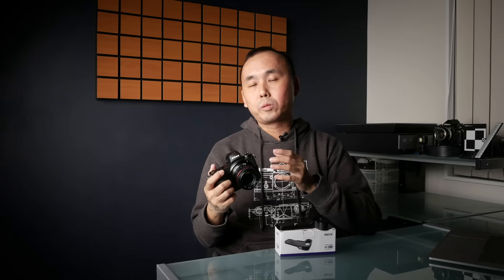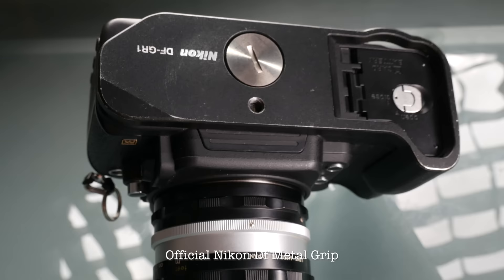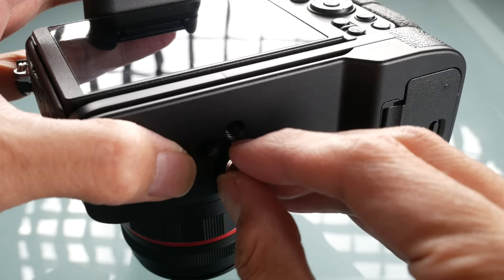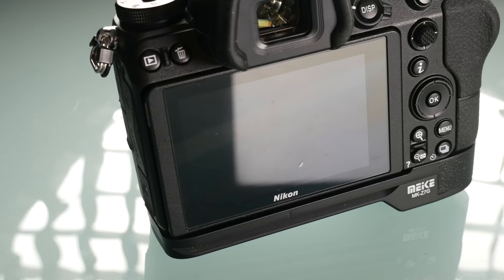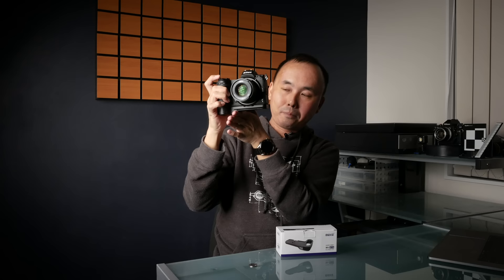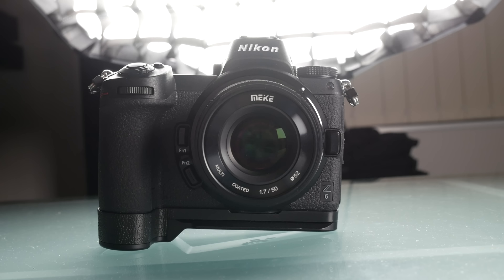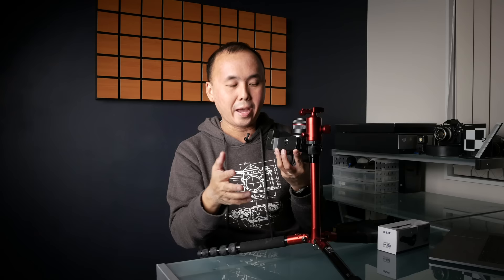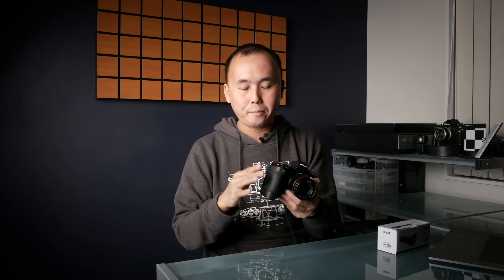Meike MK-Z7G Metal Grip for Nikon Z6 / Z7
In this review, I'll talk about the Meike metal grip for the Nikon Z 6 / Z 7.
What's the build quality like and I'll show you some of the nice features of this metal grip. And could it be one of the best accessory for your Nikon Z6/Z7?